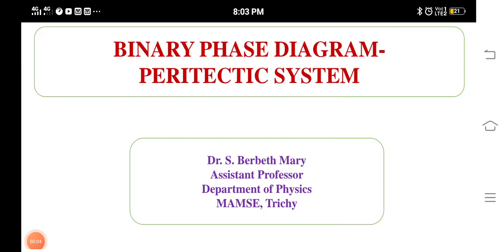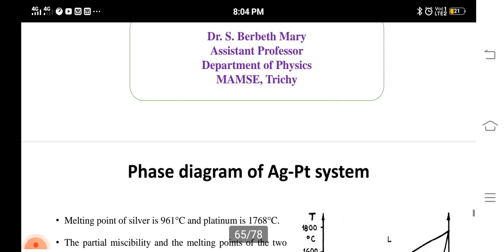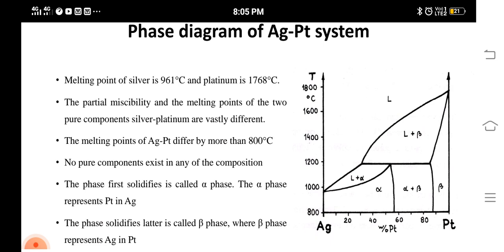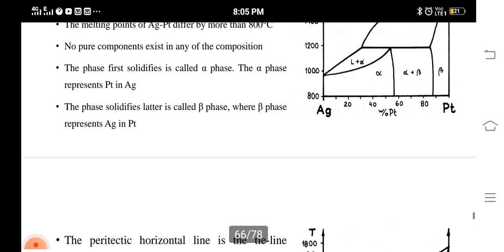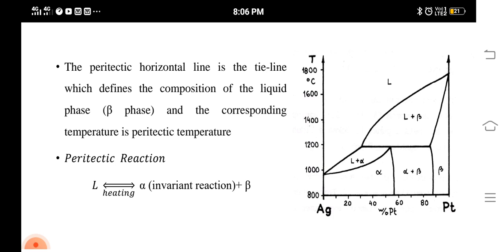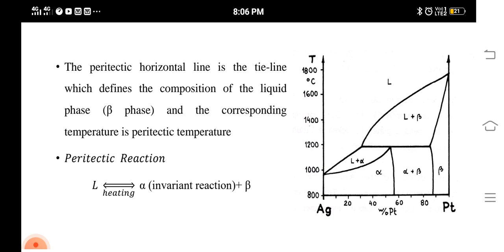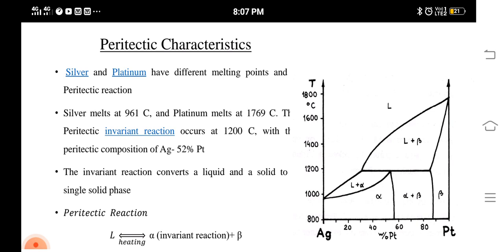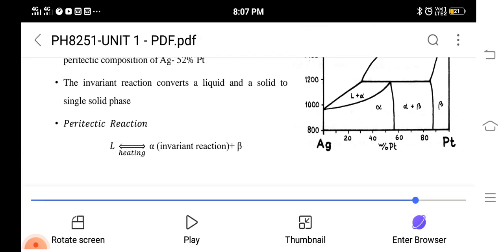Peritectic Phase Diagram